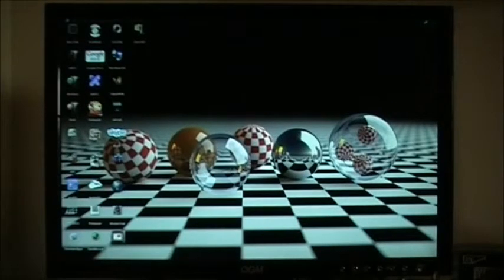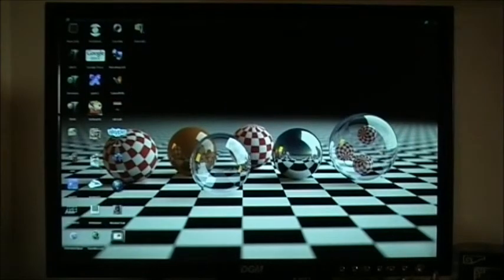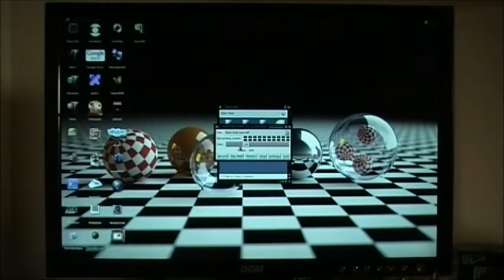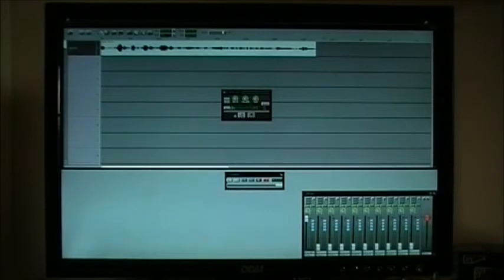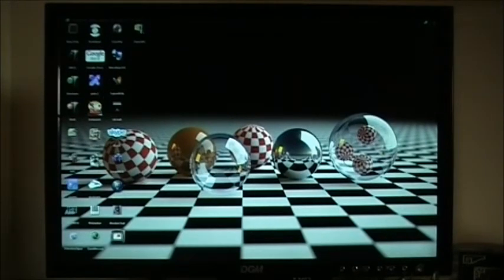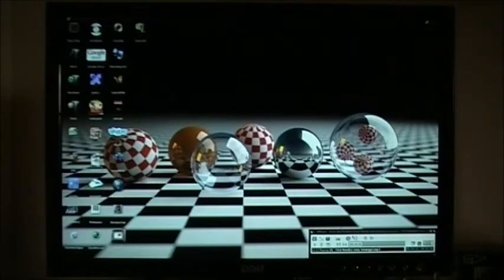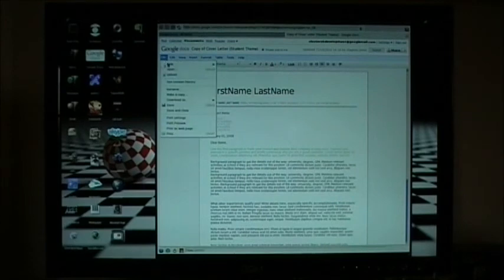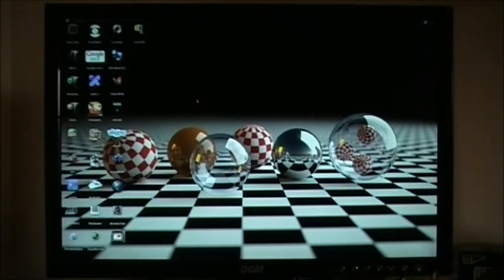No Software on Aros (Part Two)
I have been hearing for some time that the reason people do not want to use Aros is because of the lack of software. Well I hope to dispel that myths with these three videos.

Part two is about the Audio and office applications. Also includes Quick Record which was funded by IMICA project and the new Quick CDRip application coming very soon for 10 euros.